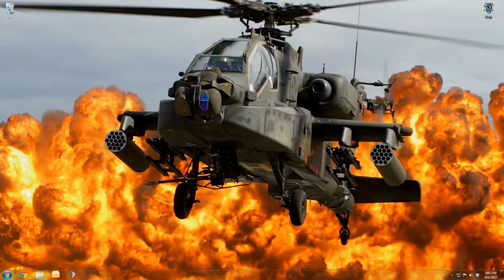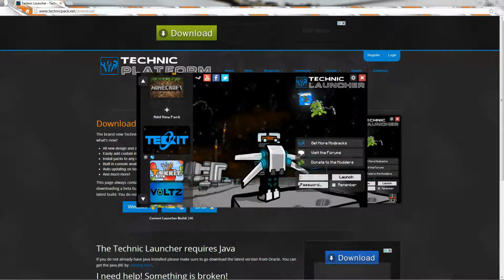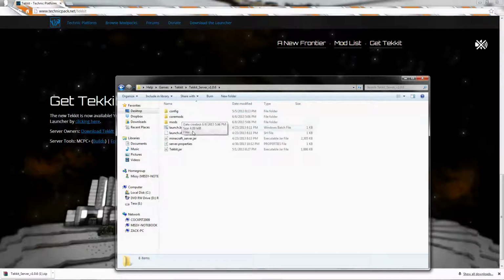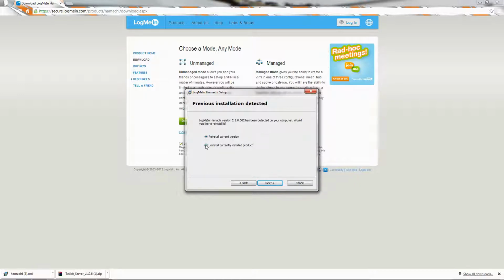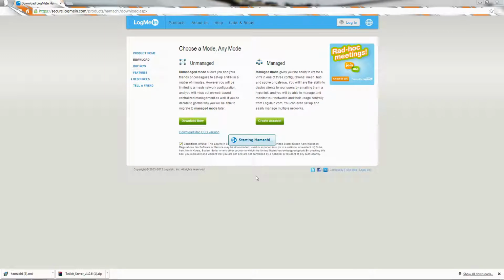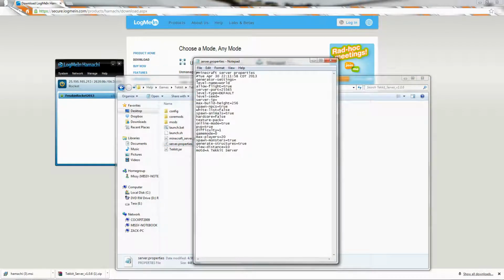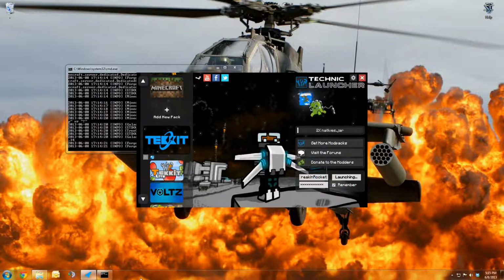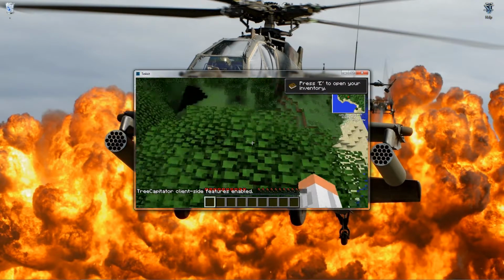How to Install&Create a Tekkit Server w/Hamachi - FreakinRocket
This is a tutorial on how to install Tekkit 1.5.1 and how to create a PRIVATE 1.5.1 server for Tekkit using Hamachi. I hope this video helps!!